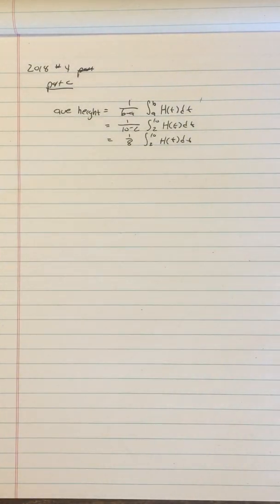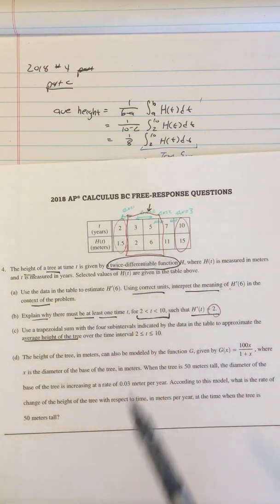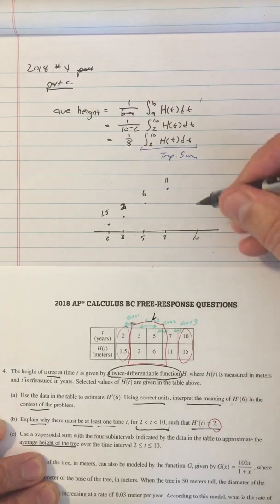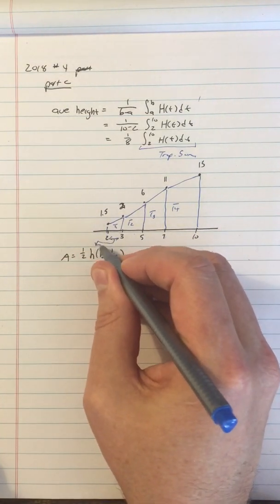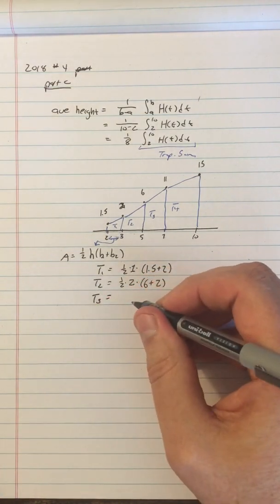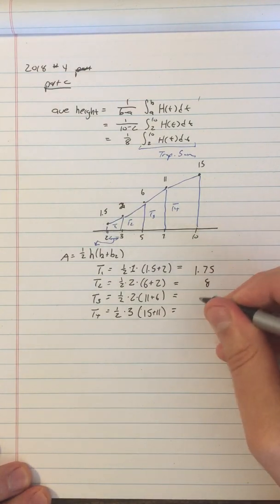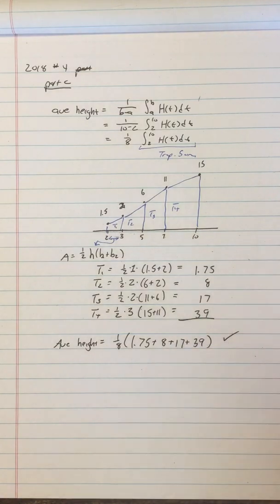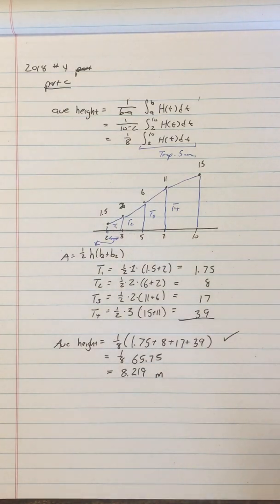2018 FRQ #4 part 3